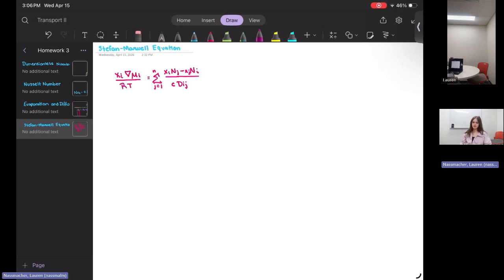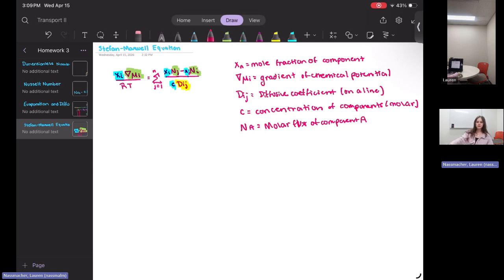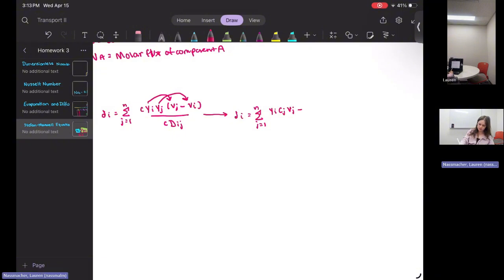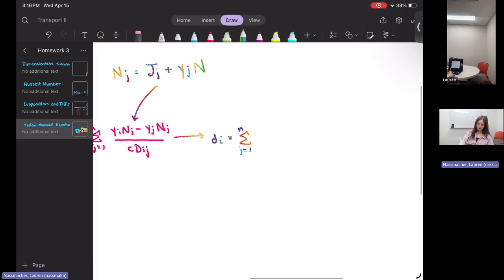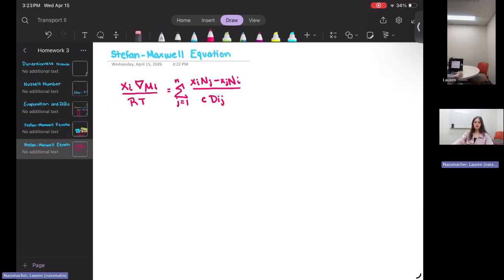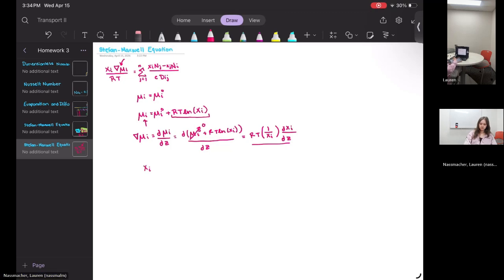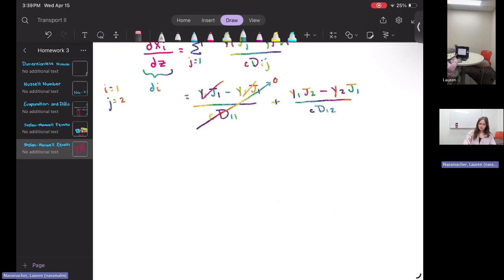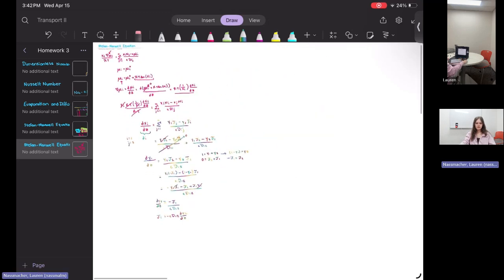Transport II: The Maxwell-Stefan Equation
How can the Maxwell-Stefan equation be expressed with different terms?
How does an ideal mixture, with reference to chemical potential as a pure state, affect the Maxwell-Stefan equation?